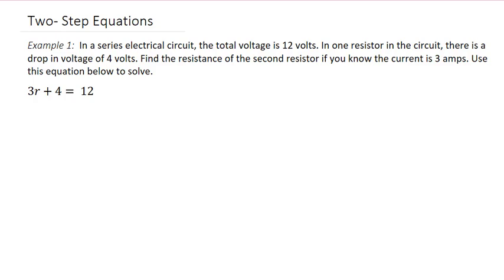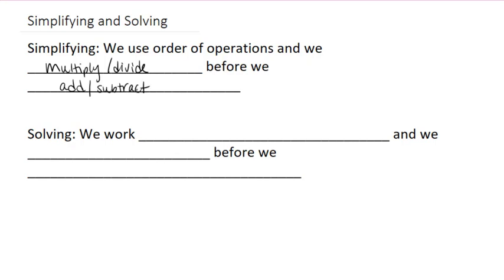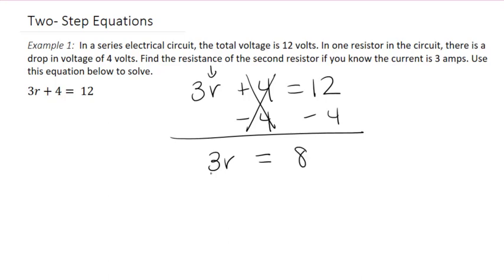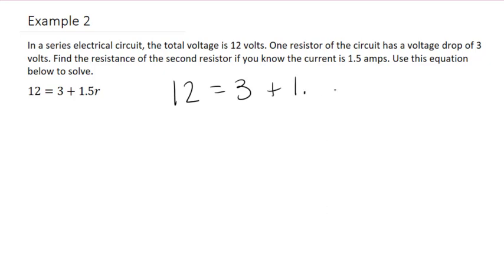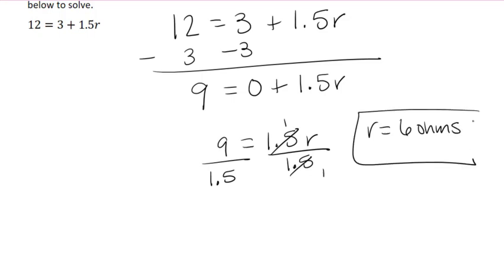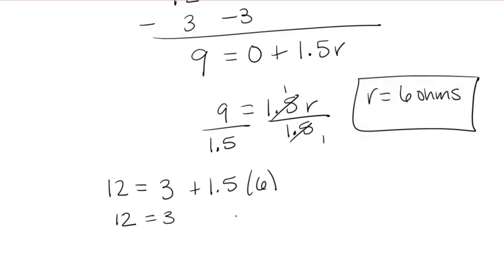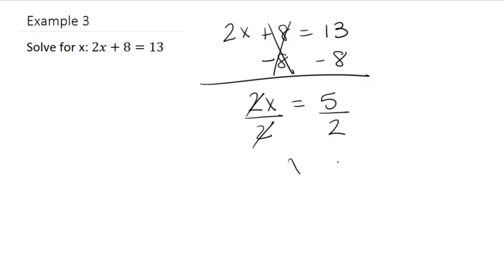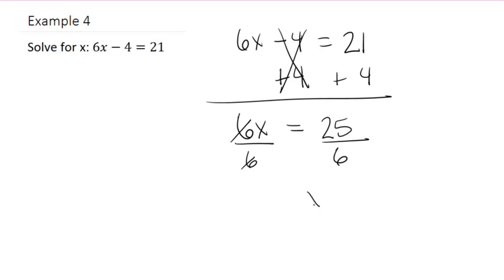Automotive MAP 117 Module 3.2a Two-Step Equations